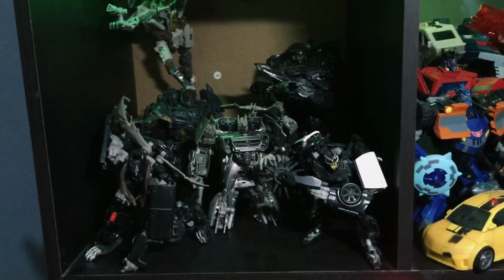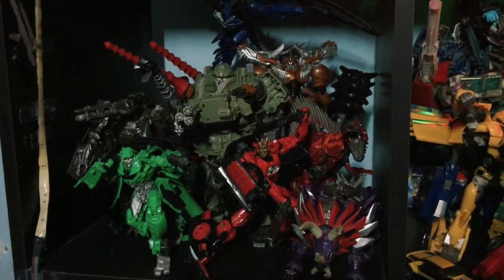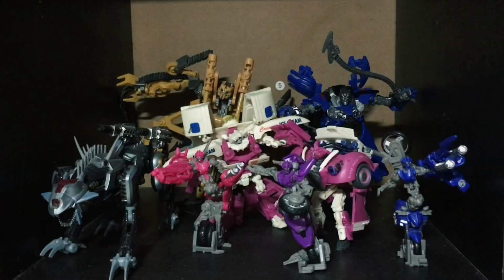Transformers Display Update (December 2023)